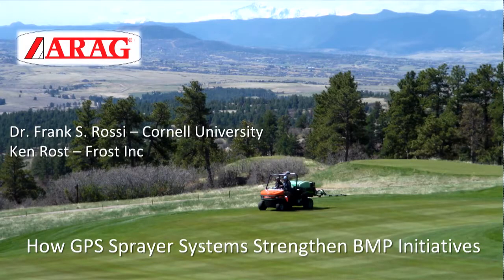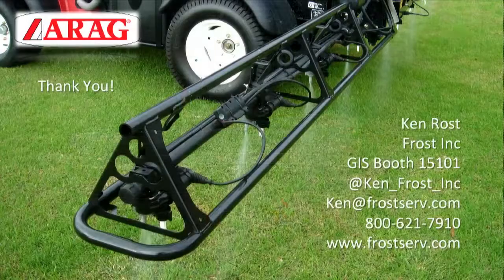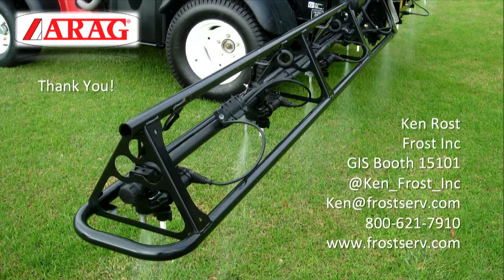GCSAA TV Live - SNA: How Sprayer Systems Strengthen BMP Initiatives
We caught up with Ken Rost who is the Founder, CEO, and Spray Technology Specialist with Frost INC.  He informed us how GPS spray technologies are strengthening BMP initiatives.